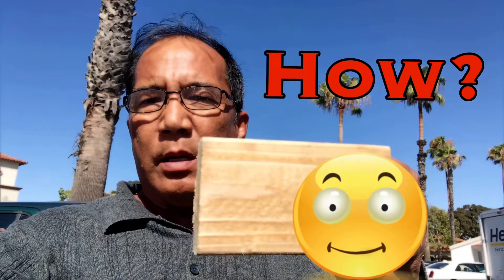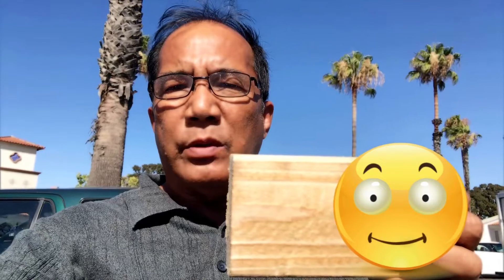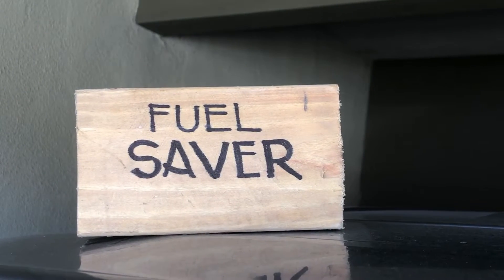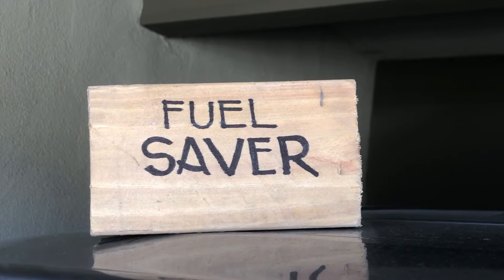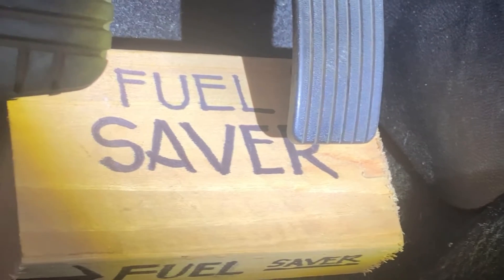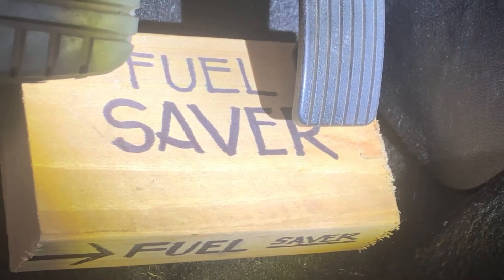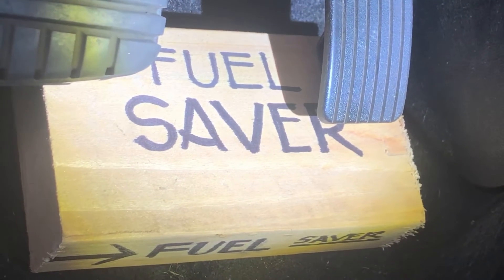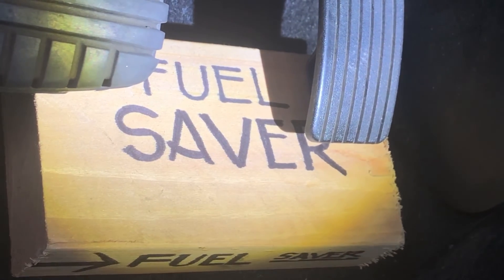HOW TO SAVE GAS WHEN DRIVING | GAS PRICES IS TOO HIGH